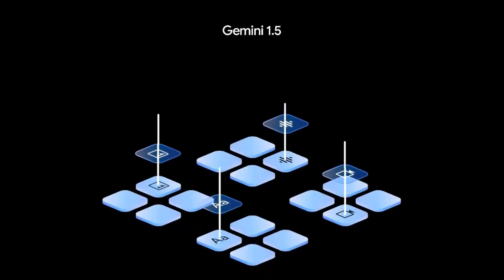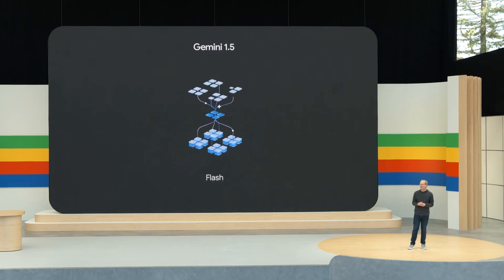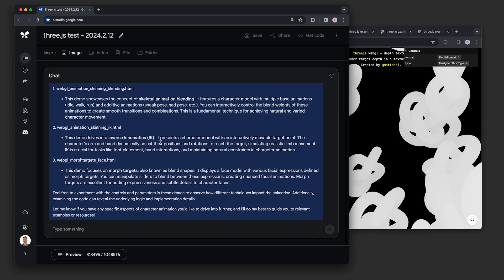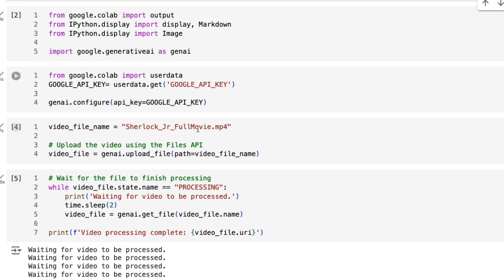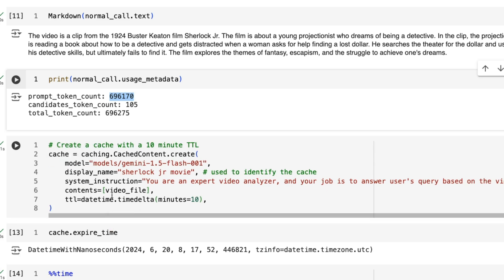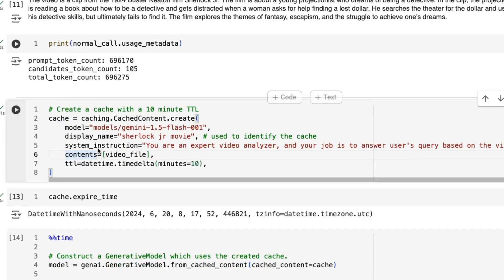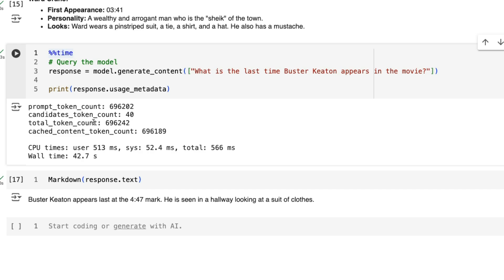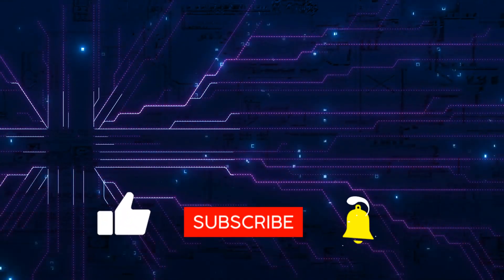How to save money with Gemini Context Caching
Context Caching is a great to get your Gemini calls to cost less and be faster for many people

⏱️Time Stamps:
00:00 Intro
00:14 Google Developers Tweet
01:41 Context Caching
04:03 Demo